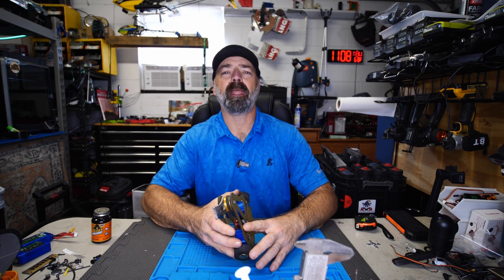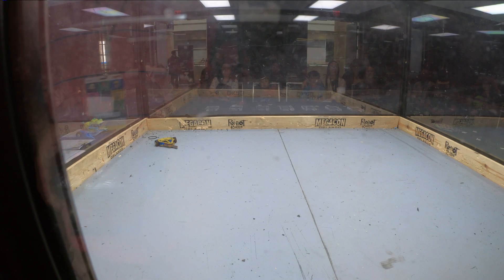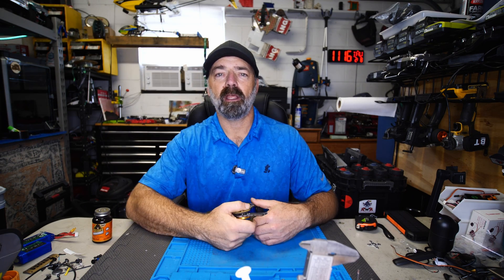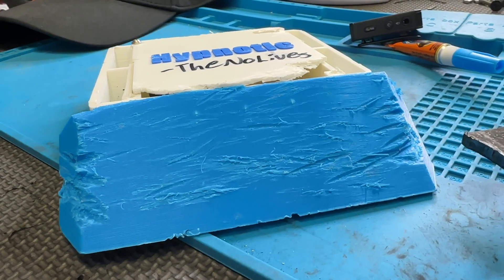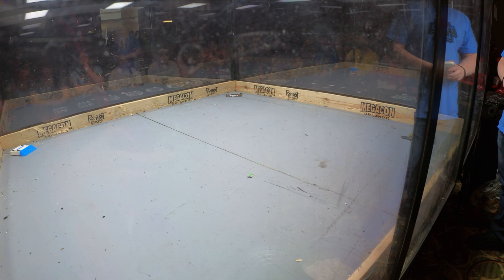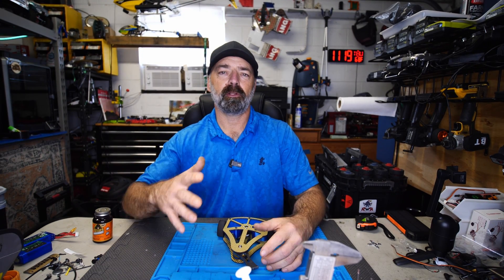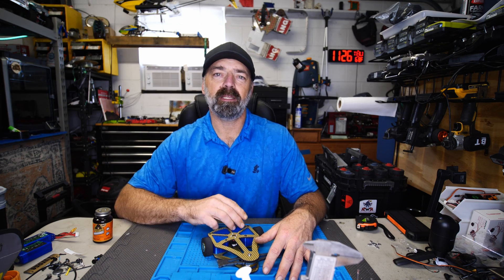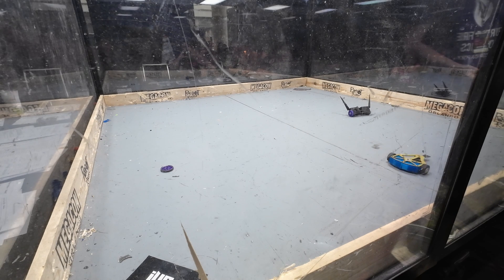All Fights!/Post Competition Review/Scalar Kit by Repeat Robotics!!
Microphone:
CAMERAS:
Panasonic Lenses:
Canon lenses:
Filters:
Drone:
DJI - Mavic Pro
Gimbles